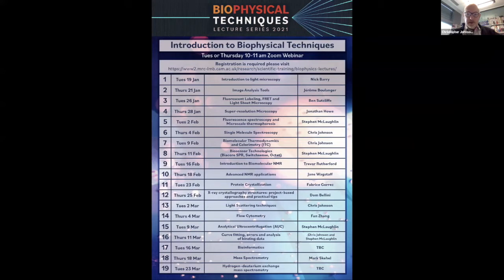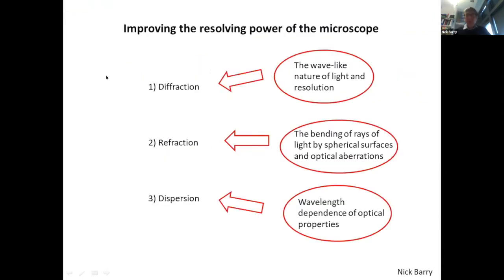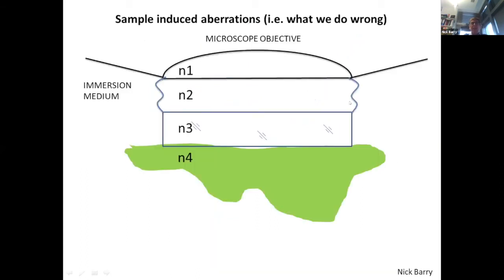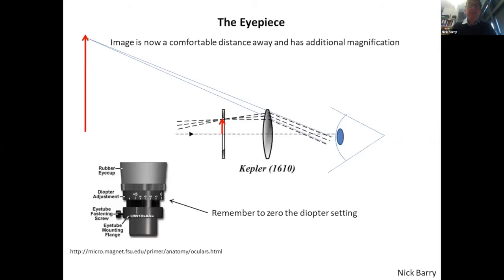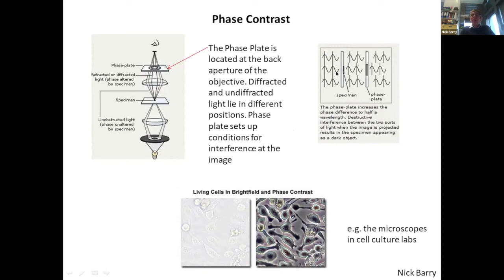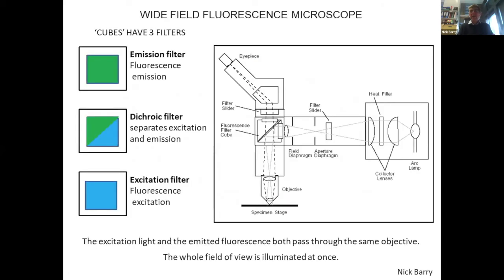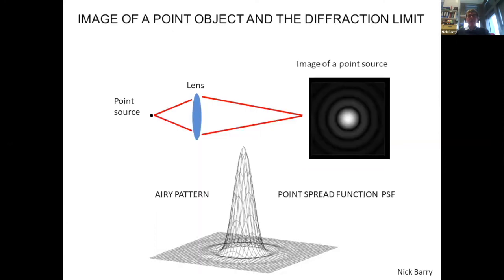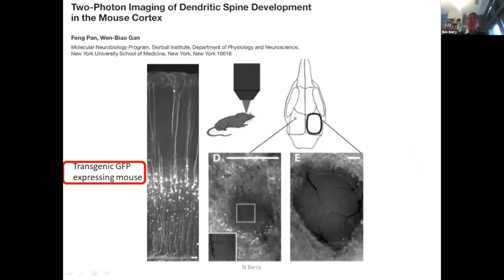Introduction to Light Microscopy - Nick Barry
The LMB Light Microscopy Facility supports a diverse range of light microscopy imaging techniques within the LMB including single molecule fluorescence applications, high content screening, confocal microscopy, and intravital imaging using multiphoton excitation.  In addition to commercial systems, the facility is building new instruments such as a light sheet microscope.

The facility is primarily intended for hands-on research by students, postdocs, and group leaders, who prepare specimens, and operate the microscopes.  Light Microscopy supports users in advice, training, assistance in imaging processing, and through the development of custom analysis software tailored to a specific application.

This video gives an overview of the facility and an introduction to light, confocal and two-photon microscopy from first principles through microscope design to image capture. This knowledge underlies the training users need to obtain optimal data.